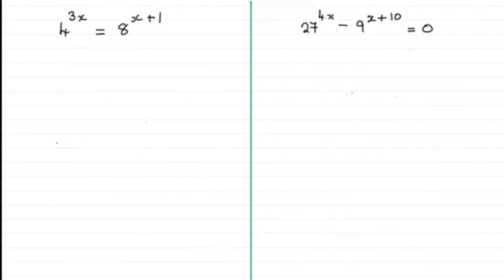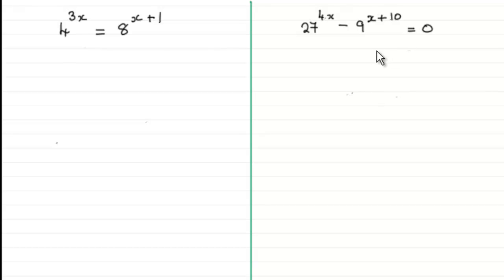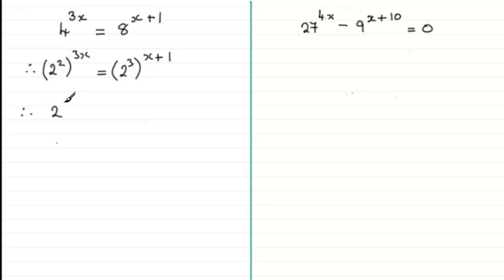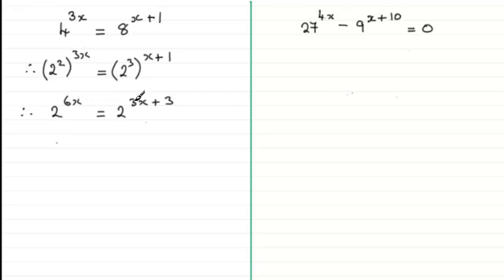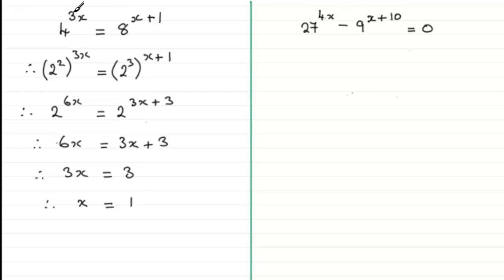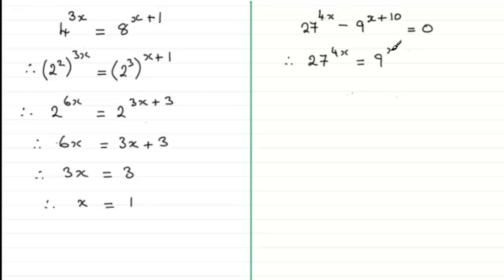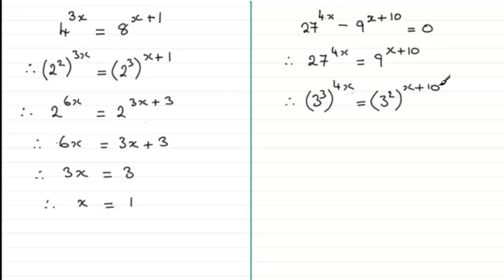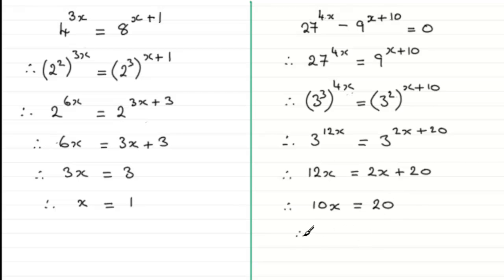Indices (Exponents) - Equation Types (Exercise) : ExamSolutions Maths Revision